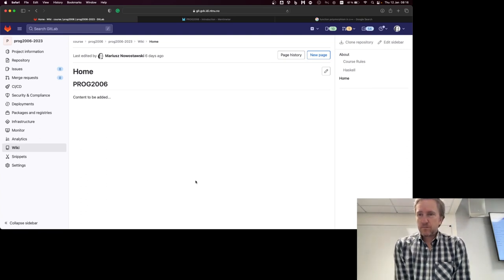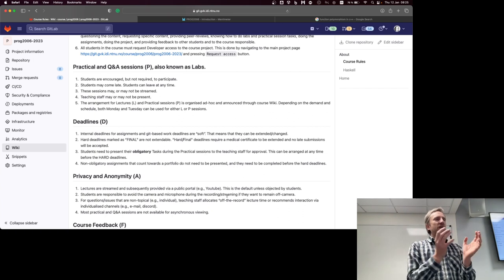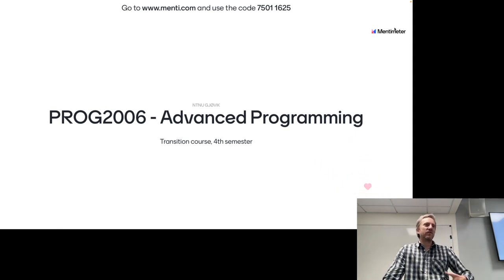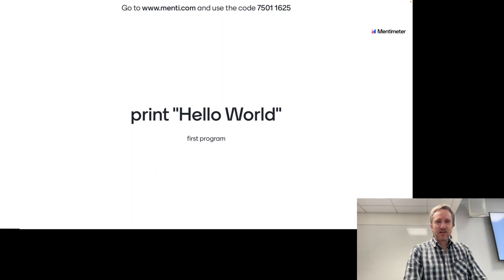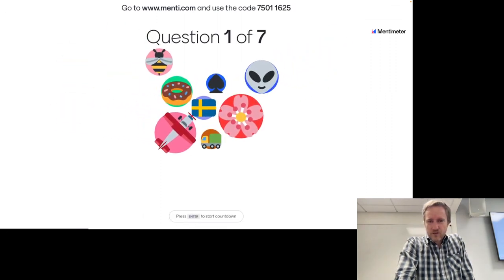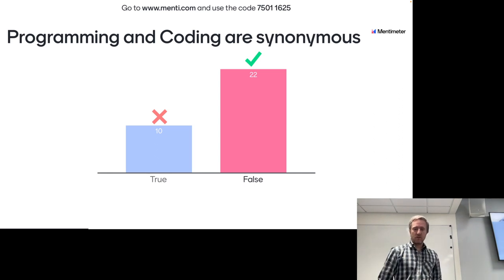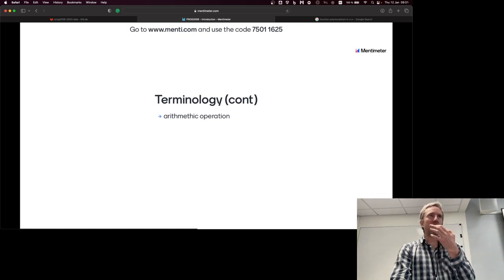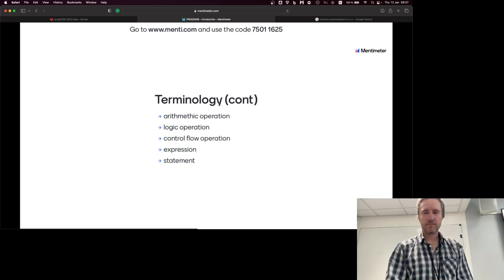PROG2006 - Introduction to the course